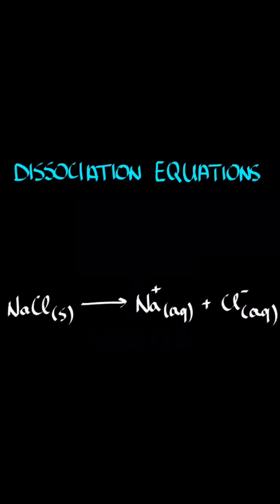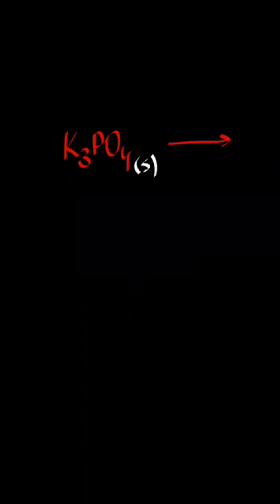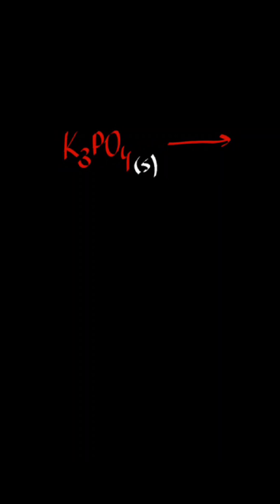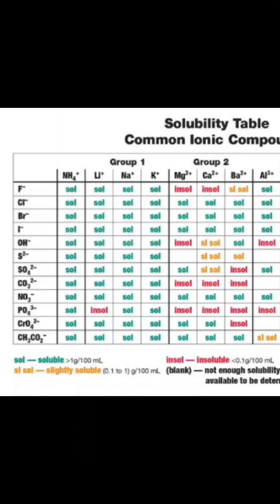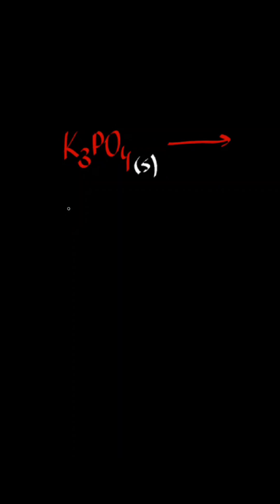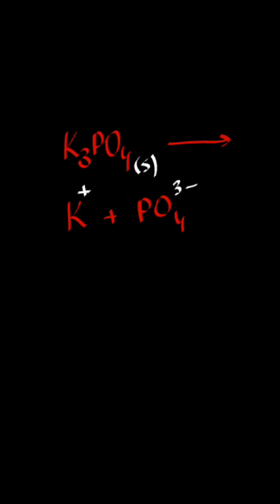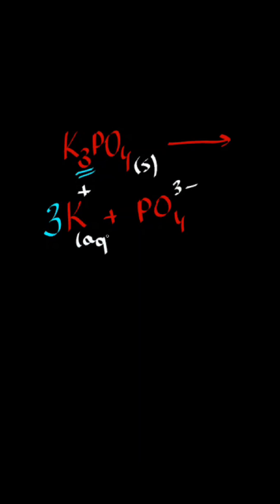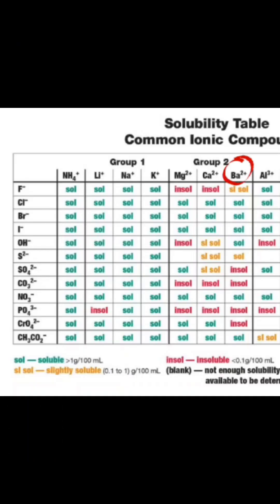Dissociation Equations In 1 Minute [Tutorial]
Welcome to the inorganic chemistry shorts course. In this short, we will discuss how to write dissociation equations, cover all the rules, and learn when our compound can dissolve in water.

Video made by Chemistry_is_a_joke